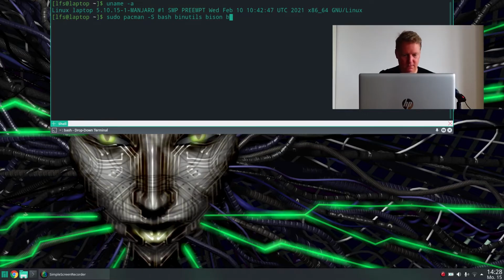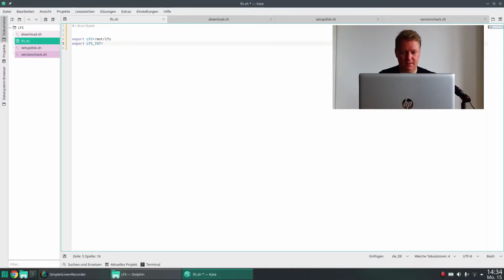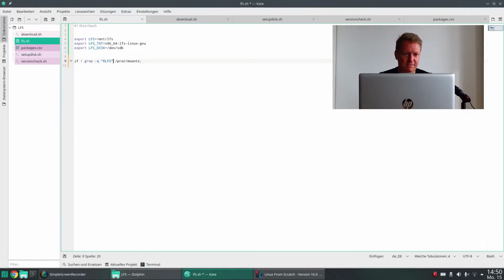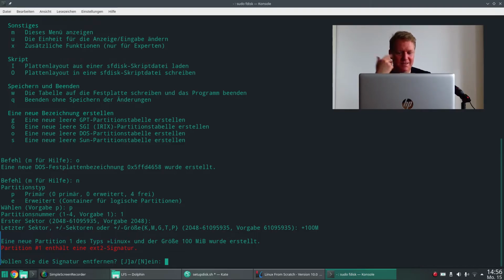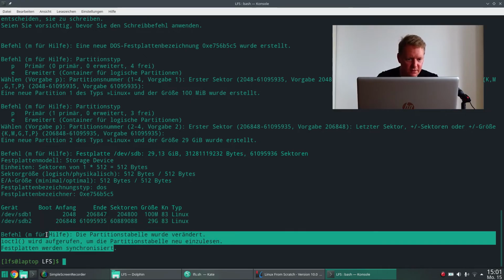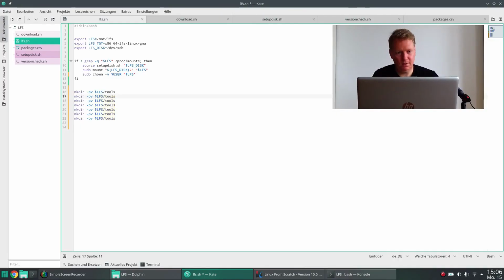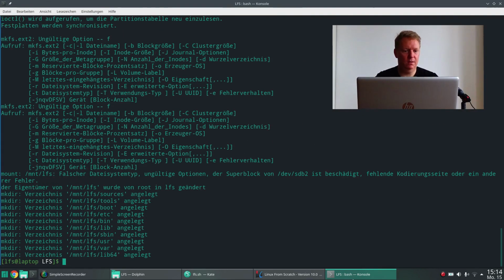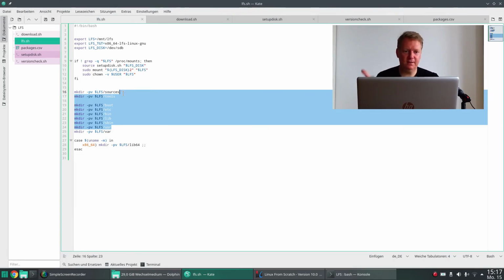Build a LinuxFromScratch System Part 2: Scripted Partitioning & Formatting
In this video, we start actually building the LFS system. The first step is partitioning and formatting the target device. We do that by controlling fdisk from a BASH script.